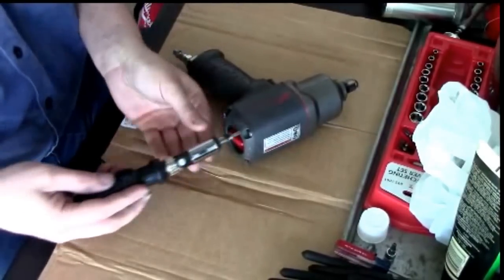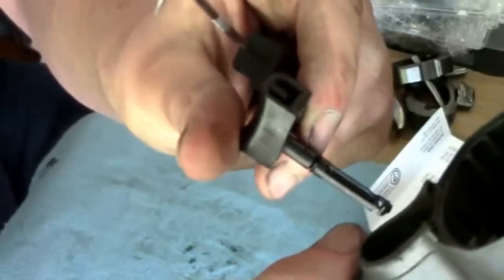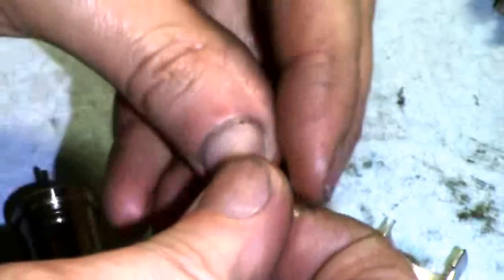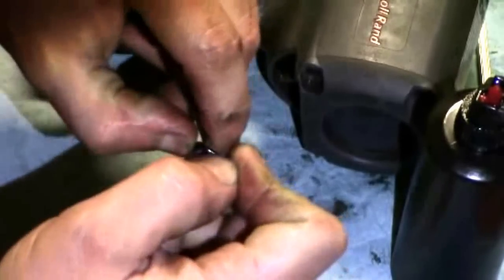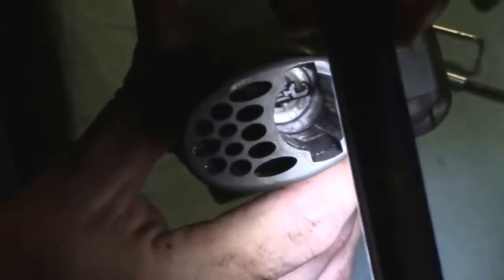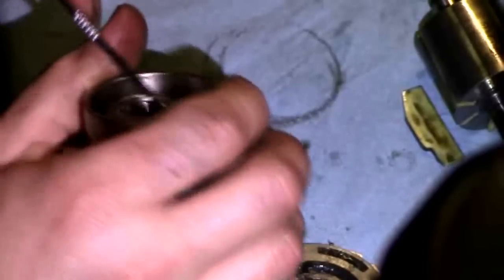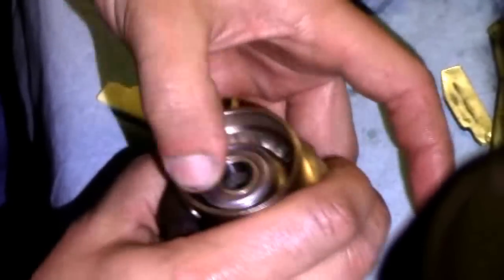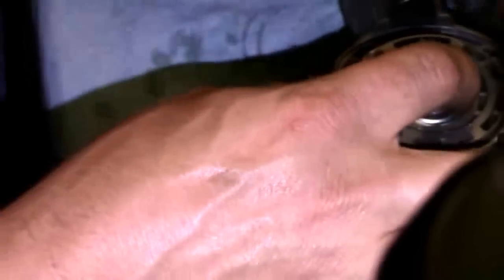IR 2135TIMAX Rebuild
This video is a complete overhaul of the Ingersoll-Rand 2135 TiMax impact wrench using two kits.  This is my first edited video, so it is amateur.  Please excuse poor camera positions and lighting.  All comments on video production and task at hand are welcome.

Rebuilding your tool is at your own risk.  JDCooper is not liable for injury to yourself or damage to your tool.  This video is for demonstration purpose only.

Kits:

Hammer/Anvil kit part#  2135-THK1
     kit contents: 1 Anvil, 2 hammer pins, 2 hammers,
                            1 hammer case gasket, 1 grease tube

Tune-up kit part #  2135-tk2
     kit contents: vane pack pt# 2135-42a-7 (set of 7)
                            Inlet parts kit(throttle valve kit) pt# 2135-k303
                            2 bearings, orings, gaskets, grease tube, and
                            socket retainer ring w/oring